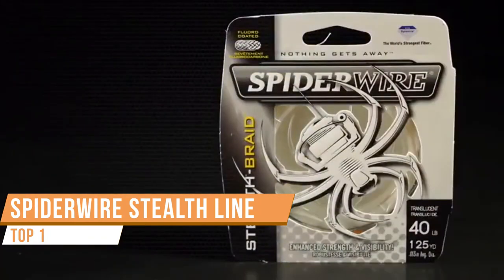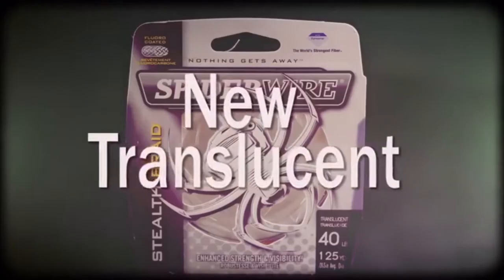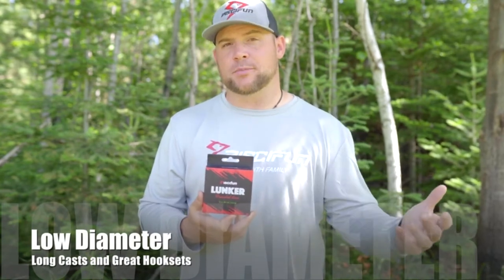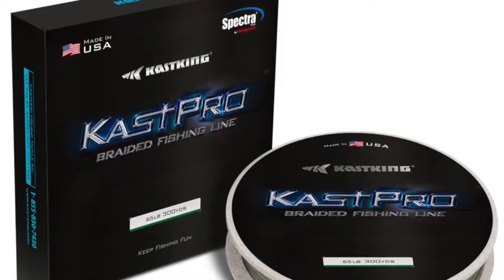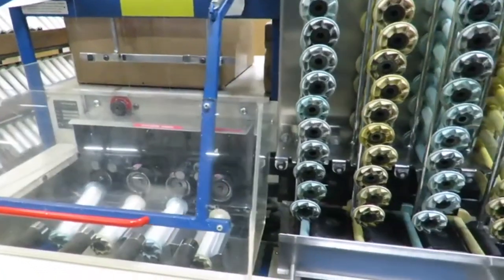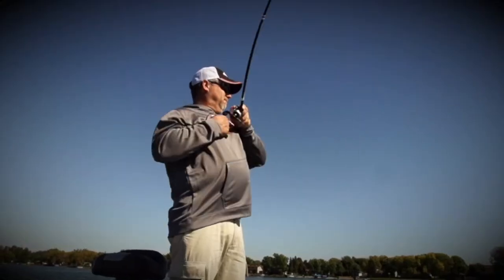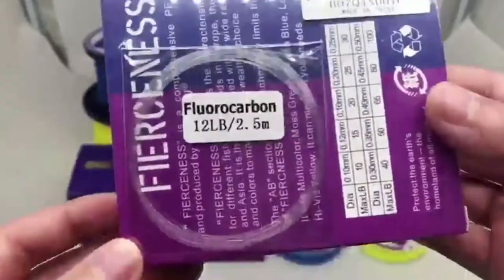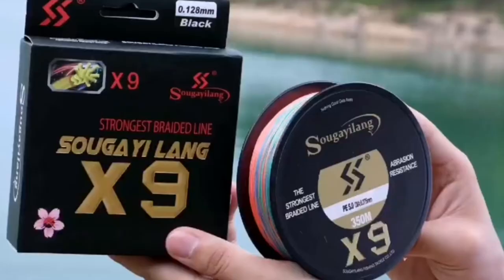Top 7 Best Braided Fishing Line For Saltwater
Looking for the best braided fishing line? Look no further! You’ve come to the right place. We found seven best braided line for fishing in 2023.

1. SpiderWire Stealth Braid Fishing Line

2. Piscifun Lunker Braided Fishing Line

3. KastKing KastPro Braided Fishing Line

4. Berkley FireLine Ultra 8 Superline Braided Fishing Line

5. RIKIMARU Braided Fishing Line

6. Sougayilang Braided Fishing Line

7. Sougayilang Braided Wire Fishing Line

Braided line is a game changer in the fishing industry. Braided line has become an extremely popular choice for both baitcasting and spinning reels. Braided is quickly becoming one of our favorite lines for a variety of fishing situation.

In this video, we've top seven best braided fishing line in the market for your next fishing activity to make it more enjoyable and comfortable.